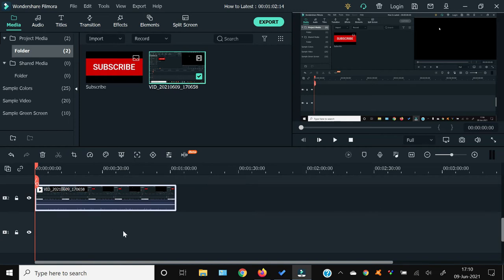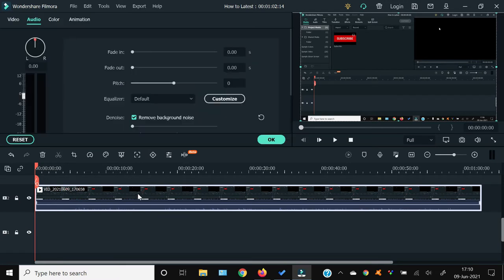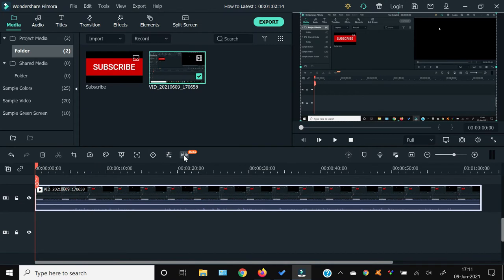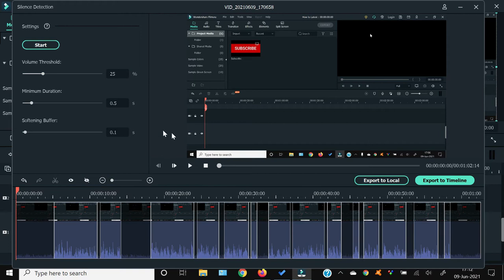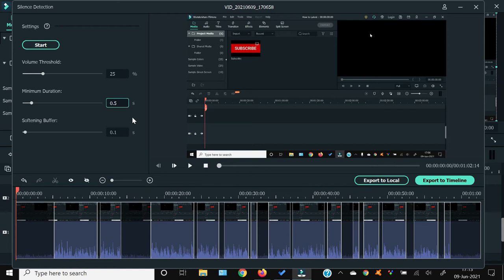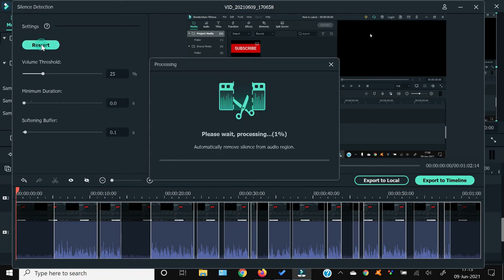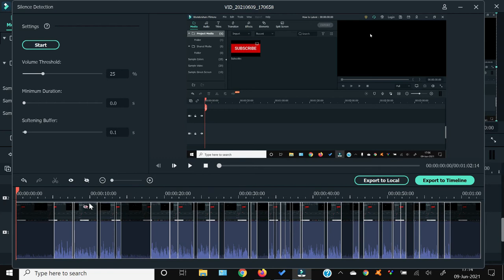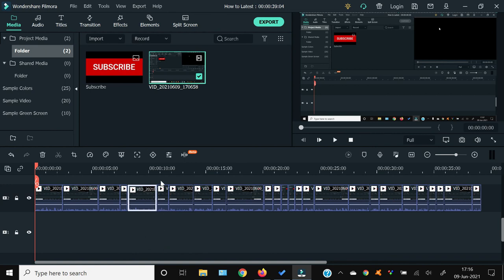Silence Detection Feature - Filmora Video Editor Tutorial for Beginners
Online Tools We Use / Recommend
1.  Free Writing Assistant tool
2. Avast - The Best Anti-Virus
3.  Payoneer: Online Payment Solution
About Channel